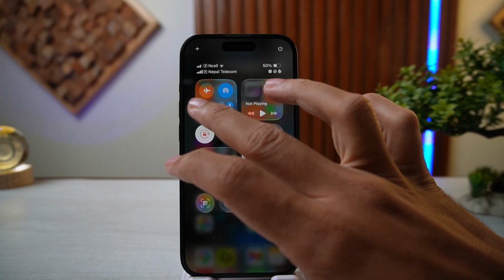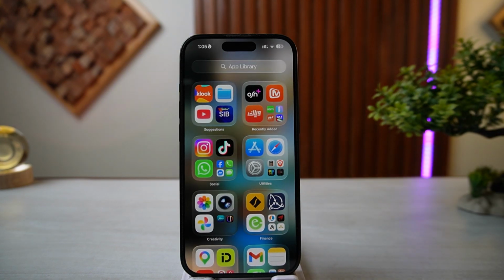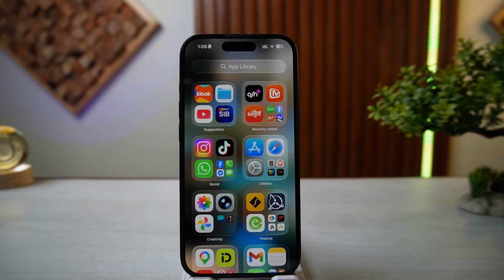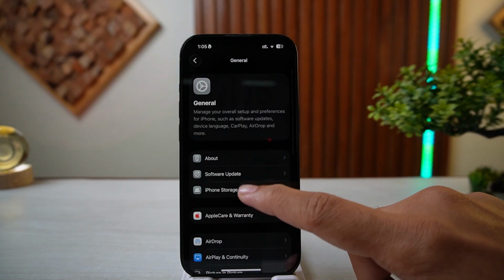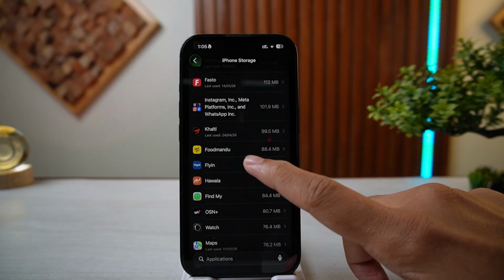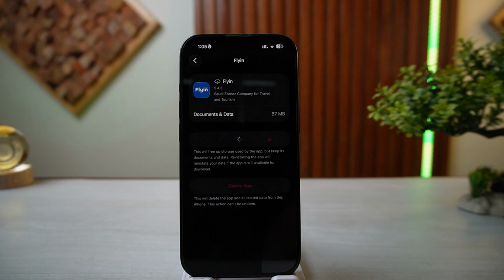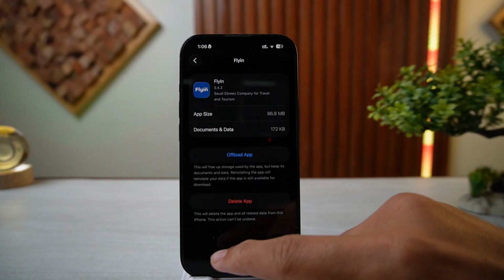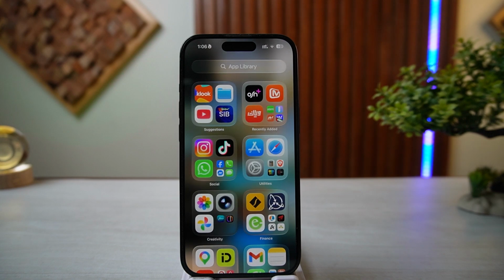Flyin App Not Loading or Crashing Fix 2026 | App Not Opening Solution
Is your Flyin app not loading or crashing? In this video, you’ll learn how to fix Flyin app issues quickly and easily. Whether the app is stuck on loading screen, keeps crashing, freezing, or not opening at all, this guide will help you solve the problem step by step.

This tutorial covers common Flyin app problems including app crash issues, loading screen stuck error, login failures, cache problems, outdated app versions, network issues, and device compatibility fixes. Follow these simple solutions to get your Flyin app working smoothly again.